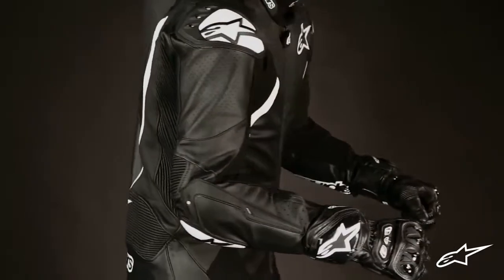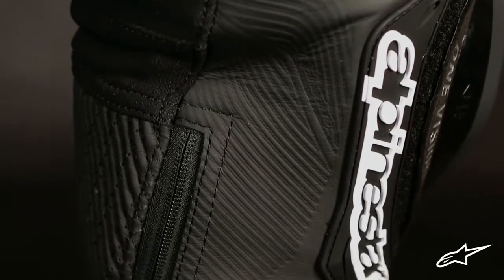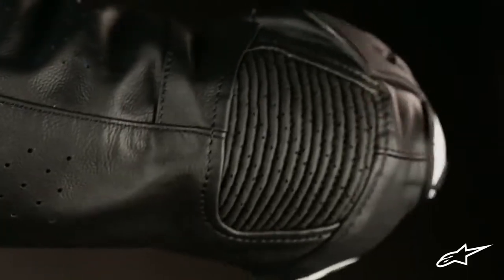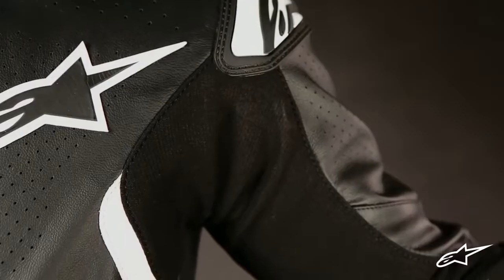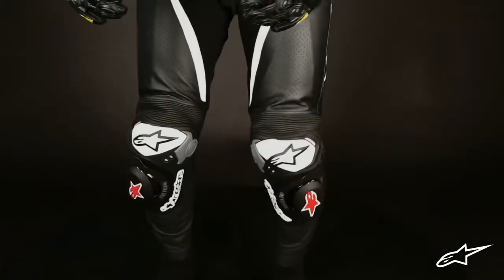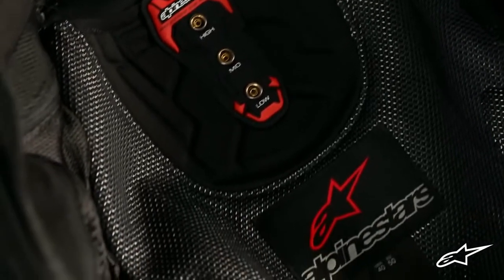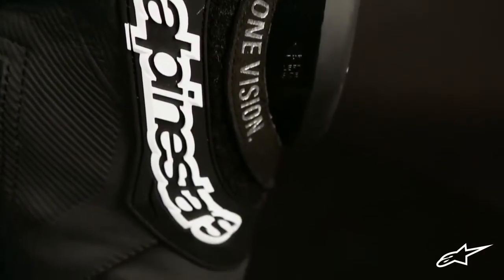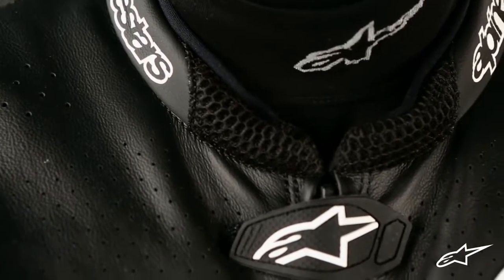Alpinestars GP Tech Leather Suit - Motorcycler.com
With technology tested by Marc Marquez, Jorge Lorenzo and Dani Pedrosa and constructed from premium kangaroo and bovine leather for unsurpassed abrasion and tear resistance, the GP Tech Leather Suit is the top Alpinestars suit for racing. The suit incorporates class-leading protection – inside and out – as well as reinforced stitching throughout and strategic stretch paneling for the ultimate in high performance riding comfort, security and fit.